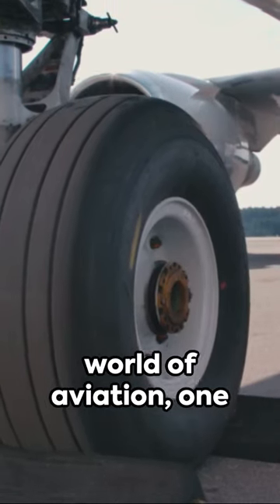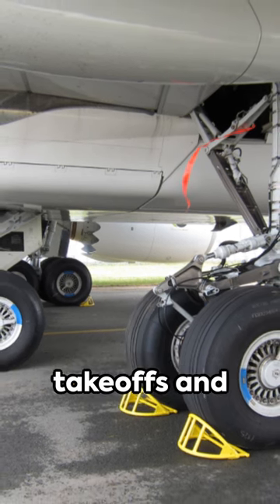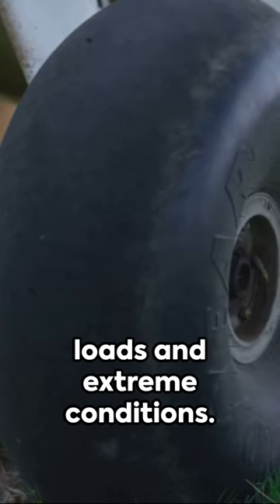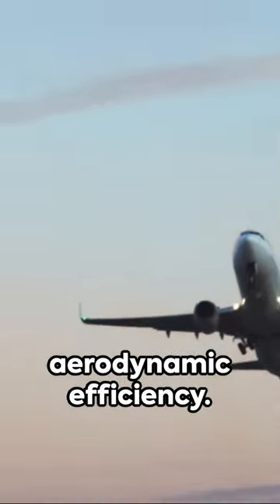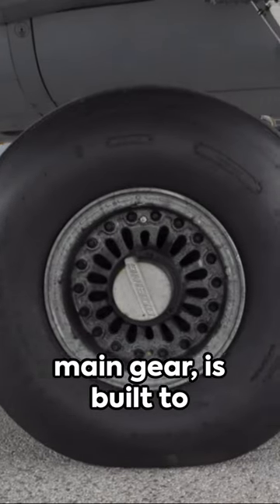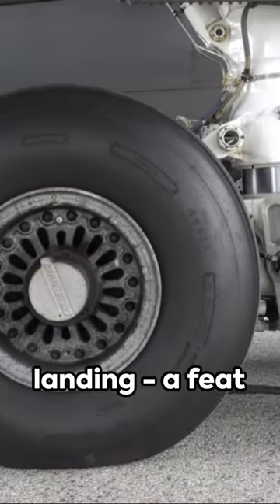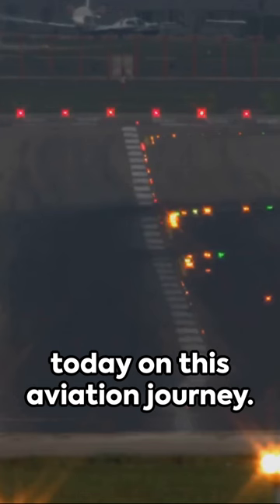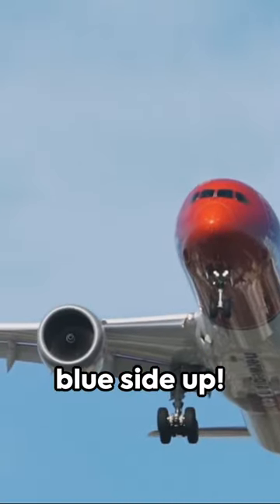The Science of Airplane Landing Gears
Ever wondered how those massive airplanes land so smoothly? 🛬✈️ Join us on a journey to explore the fascinating science behind airplane landing gears! Discover the engineering marvels that make those 'touchdown' moments safe and precise. 🌐✨ Get ready to elevate your aviation knowledge in just seconds!